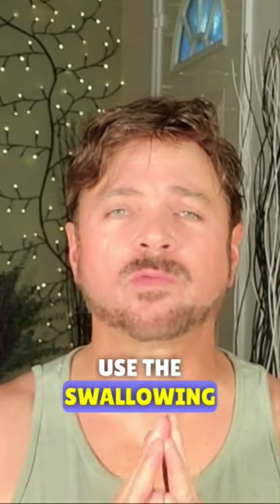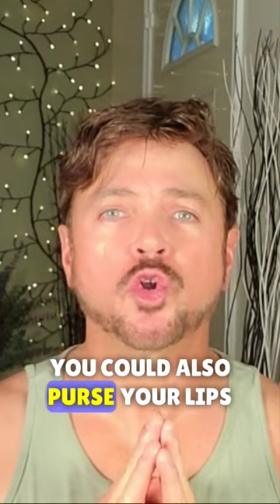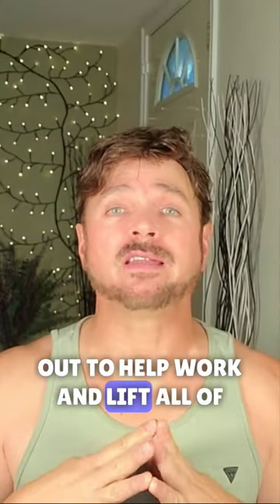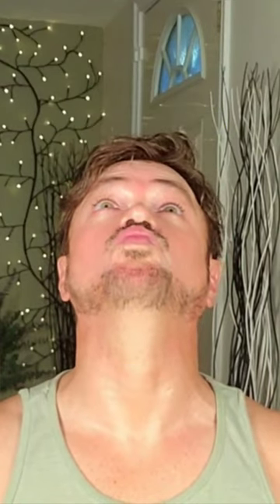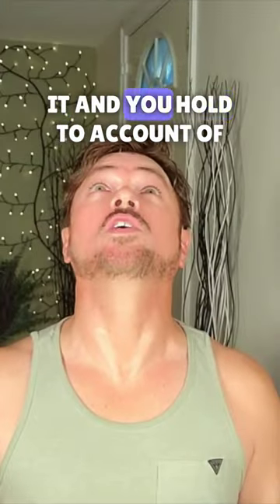Tighten The Neck & Jawline In Minutes.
Simple effective exercise to lift and tighten the neck and jawline!